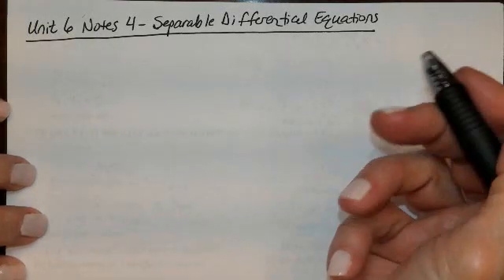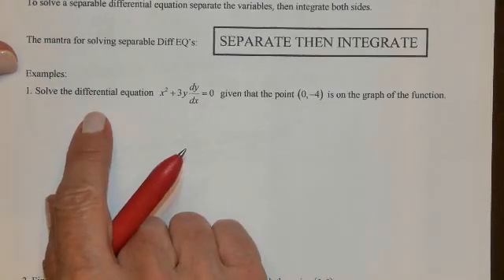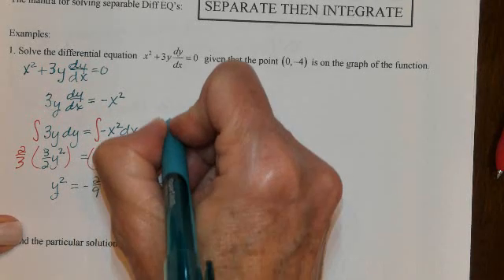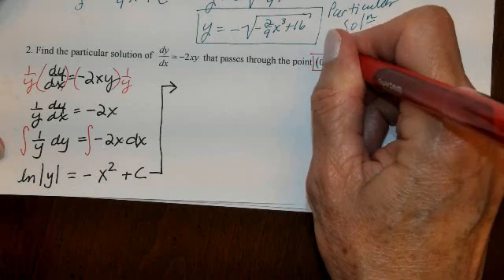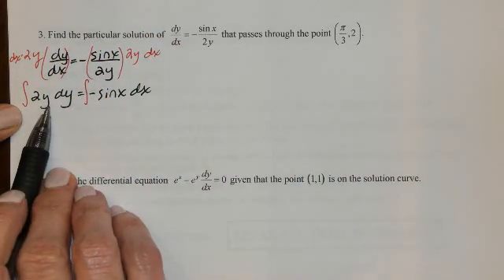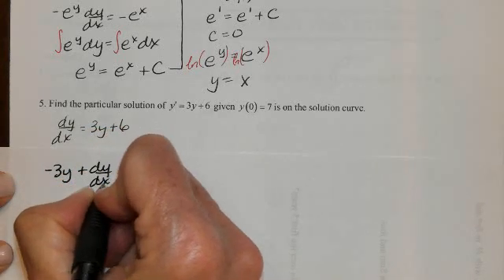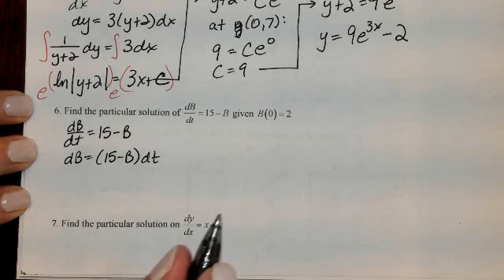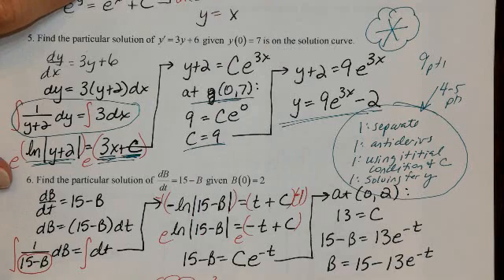Unit 6 Notes 4 Separable Differential Equations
Unit 6 Notes 4  - Solving Separable Differential Equations